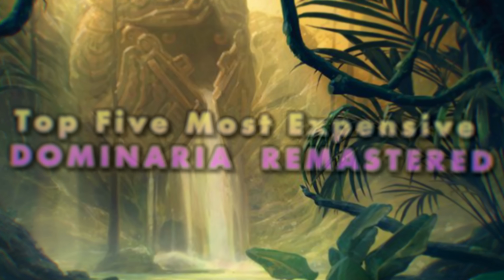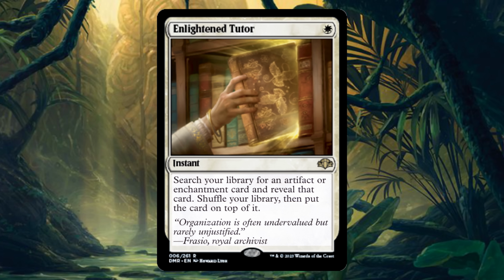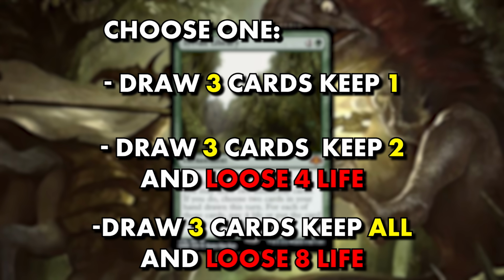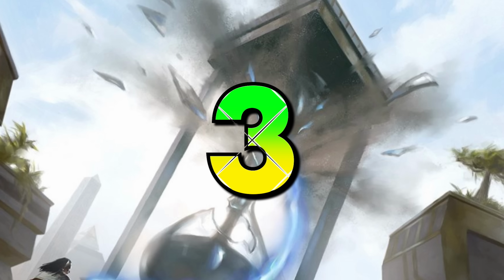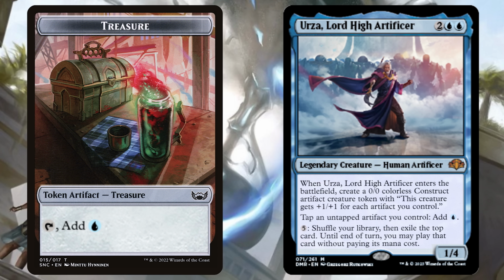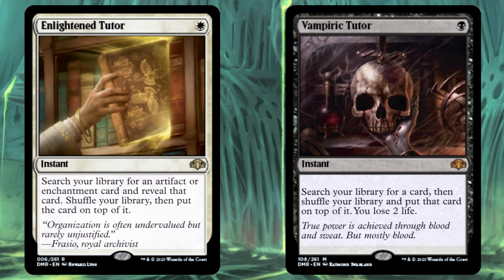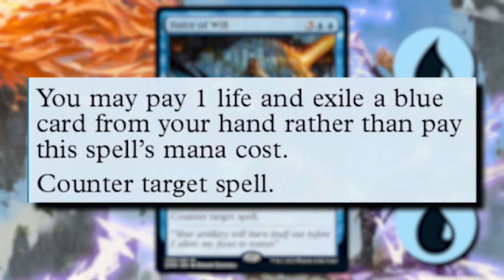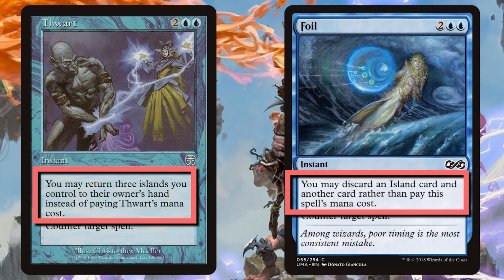Top 5 Most Expensive Cards Reprinted In Dominaria Remastered | Magic: The Gathering's New Set!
▶Are you looking to play games of Magic: The Gathering over webcam? The "Looking For Game" section of our Patron Discord is 100% free and open to everyone